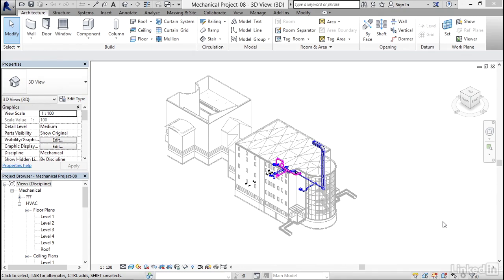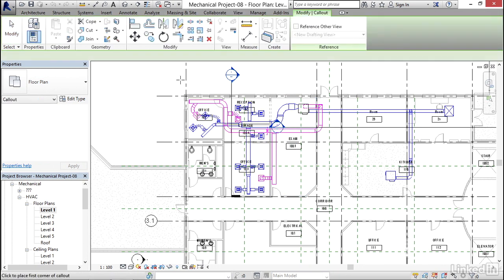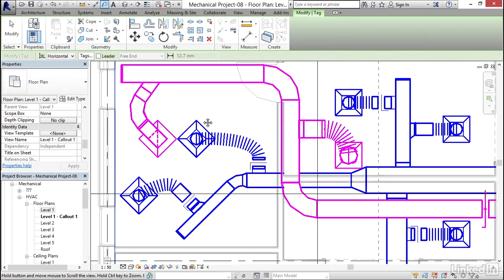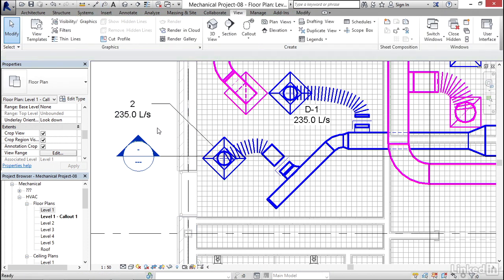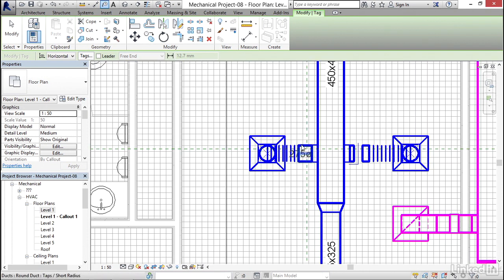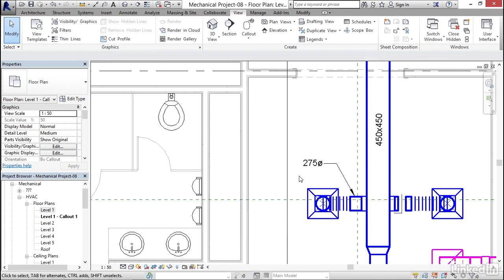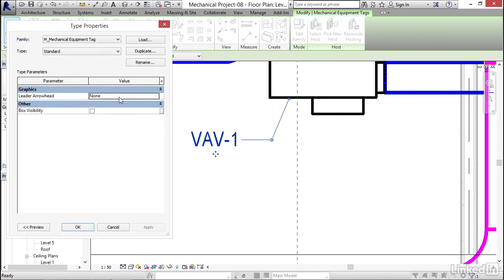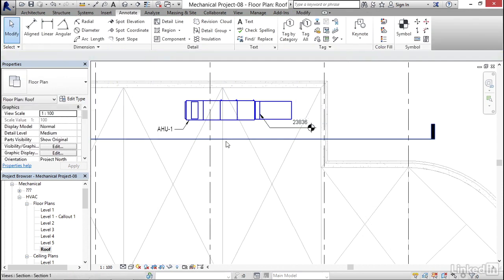Revit tutorials Mechanical | 04 08 Tagging a duct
System Modeling tutorials
With Revit MEP, electrical engineers model the power and lighting circuitry of the building
spaces. During system modeling, the user places light fixtures, power devices and
equipment in the model, then creates a circuit connected to a distribution panel. The user
defines wire types, voltage ranges, distribution systems, and demand factors to ensure the
compatibility of electrical connections in the design and prevent overloads and
mismatched voltages.
The resultant circuit model allows users to calculate the estimated demand loads on
feeders and panels, and then use these loads to adequately size equipment in the design
environment. Load balancing is made easy when managing circuits; with the click of a button
users can balance electrical loads between the buses on their panels. Built-in circuiting tools
also allow users to total loads and generate reports for accurate documentation.

A System Browser lets a user check the continuity of an electrical model to identify
orphaned elements that are not connected to any system, making sure that system
elements are properly connected and contribute to system load requirements for
optimized circuitry. Once the circuits are defined, Revit MEP automatically "wires" the
electrical devices by placing annotation that includes the homerun to the panel assigned
to the circuit.
Built-in electrical calculations enhance the system design with engineering data, providing
design decision support from the building model and reducing the burden of manual
calculations. For example, Revit MEP can automatically estimate lighting levels in rooms
based on the lights placed in the space, excluding daylight. The user just defines the
reflectivity values of the room surfaces, attaches industry-standard IES data files to
lighting, defines the calculation workplane height and the system automatically calculates
the average estimated illumination value for the room.
Increased Coordination
Coordination between a building's electrical and mechanical systems is critical, as one
powers the other. The data-centric approach of Revit MEP provides engineers a holistic
view of the building model and systems. For examples, a user can review the electrical
requirements on mechanical equipment, and configure voltage and power load
requirements to dynamically update in panel schedules.

In addition to building model and system coordination, a purpose-built BIM solution like
Revit MEP automatically coordinates all design documentation as well. Like all Revit
platform solutions, drawings, sheets, views, schedules, reports and so forth are all "live"
views of the same underlying database. Therefore electrical documentation such as
electrical plans and panel schedules are always consistent.